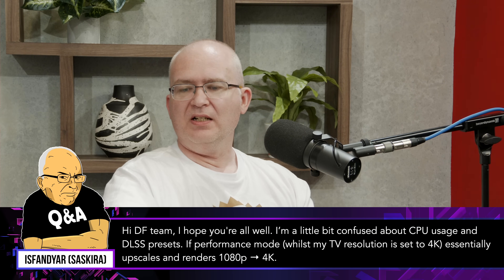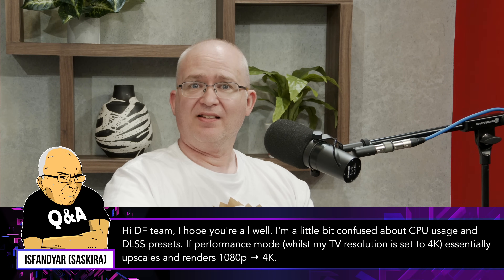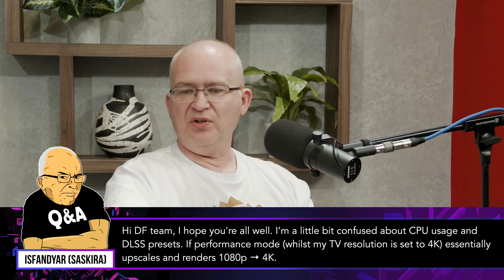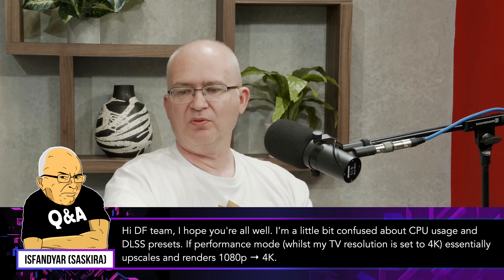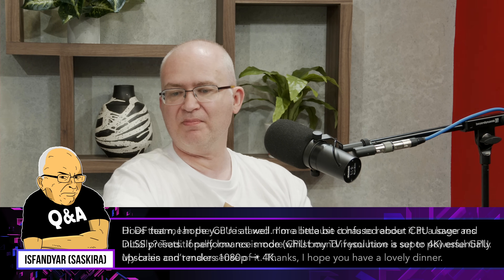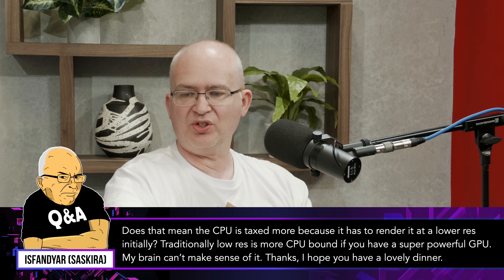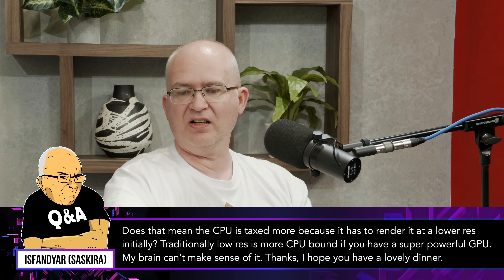Does DLSS Increase The Importance Of The CPU?